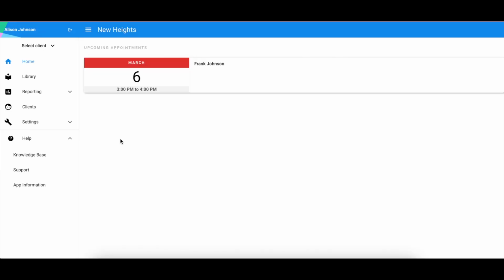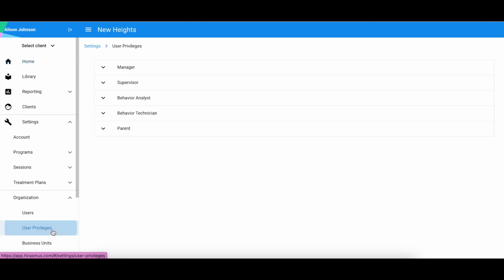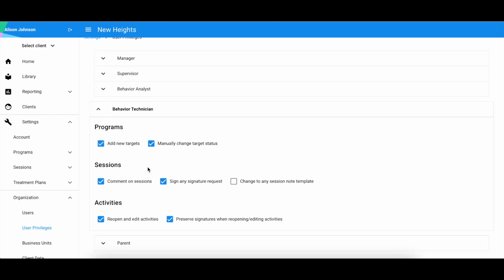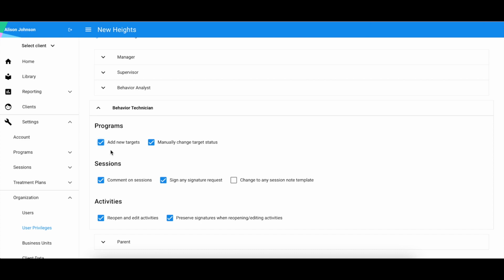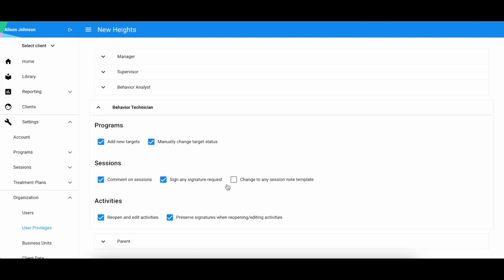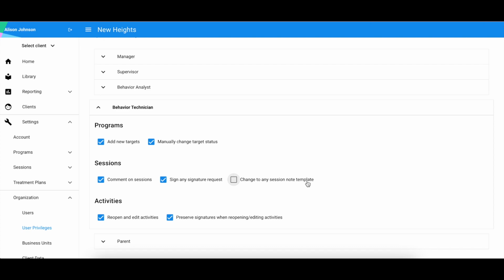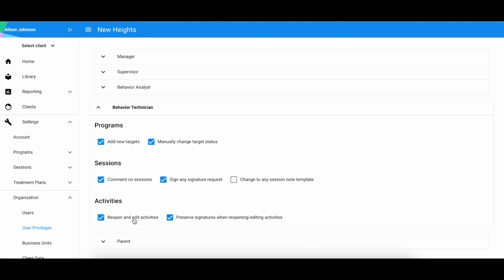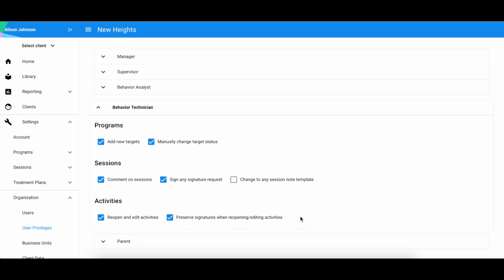User Privileges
As a Manager, there are optional additional user privileges you can set up for each user in your organization